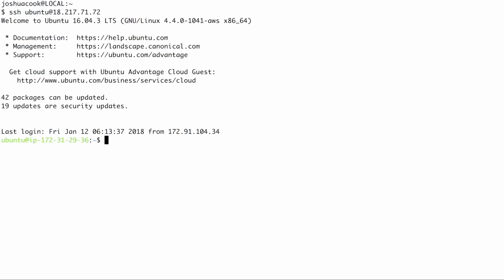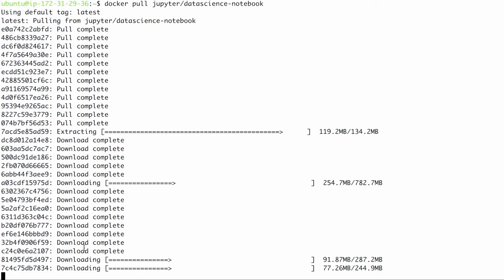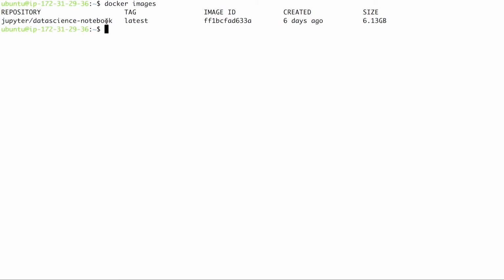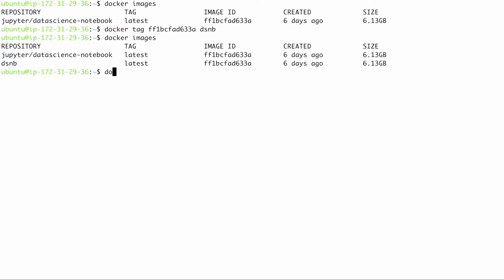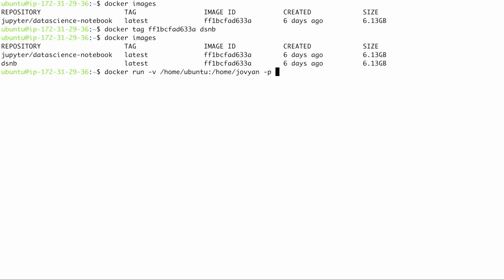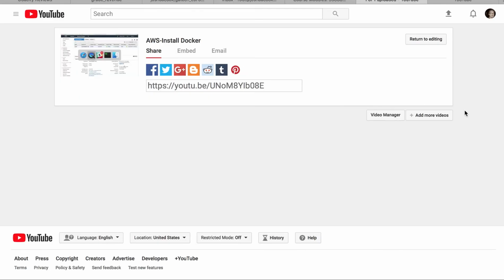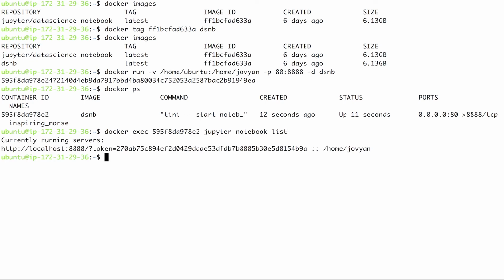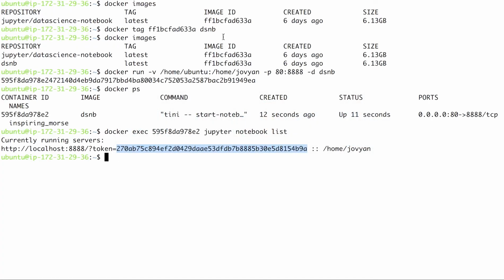AWS-Launch Jupyter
Finally, we launch Jupyter. We first pull the jupyter/datascience-notebook image. We access Jupyter in the browser and then obtain the security token in order to use Jupyter in the browser.

You can read more about Docker on AWS in my book, Docker for Data Science